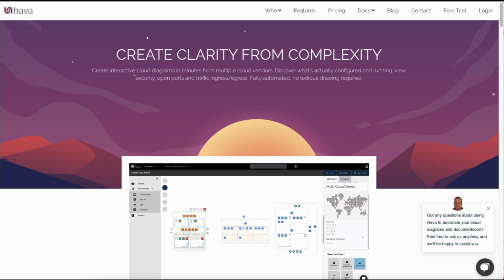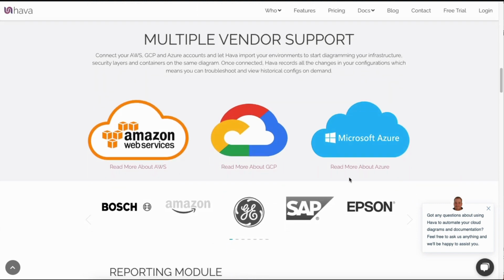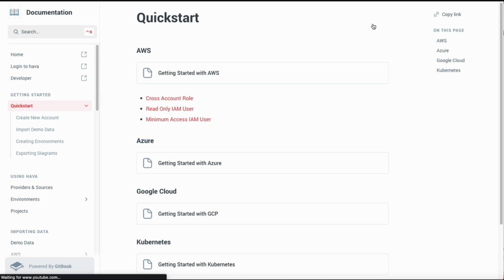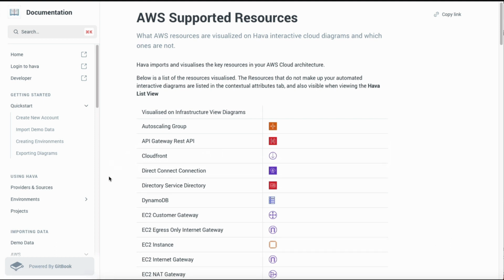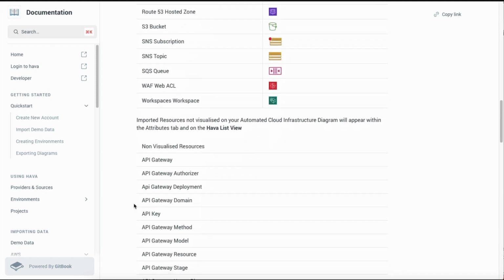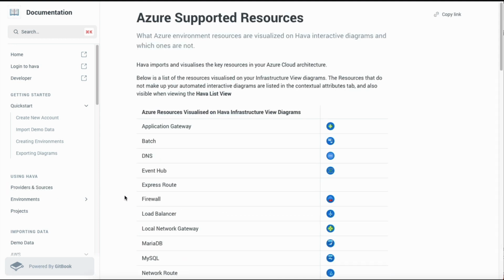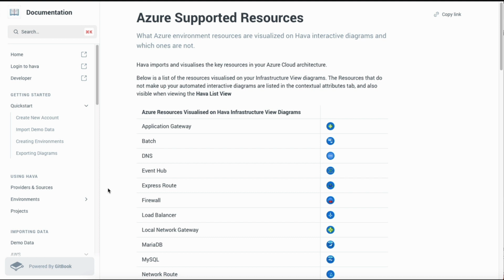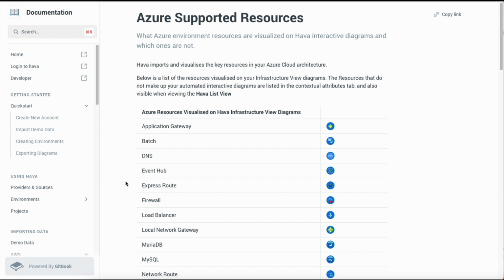Cloud Providers and Resources Supported by Hava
Course : Hava 101
Module : Preflight
Lesson : Supported Providers and Resources

In this video we run through the cloud platform and resources supported by hava.io

At the time of writing Hava supports the three market leading cloud platforms : AWS, Azure and GCP

In addition you can also connect Kubernetes clusters to Hava to visualise containerised workloads.

This video is part of the Hava 101 course created to help onboard new Hava customers and assist with deeper understanding of the capabilities and benefits Hava brings to organisations running workloads in the cloud.